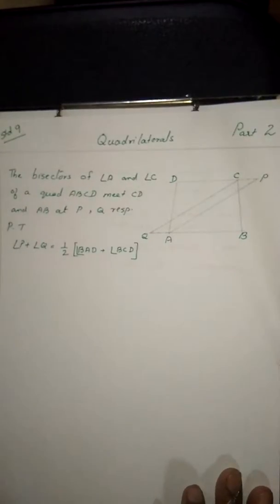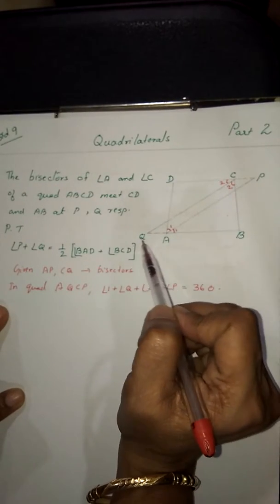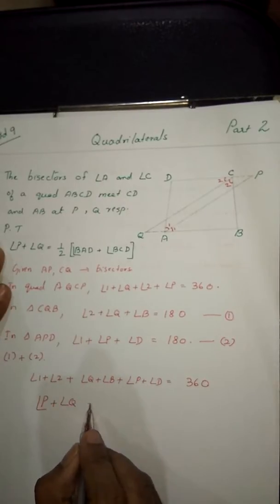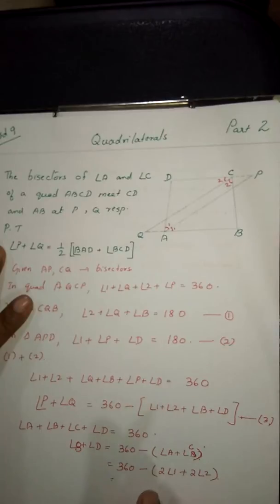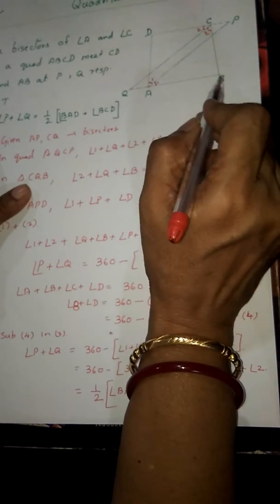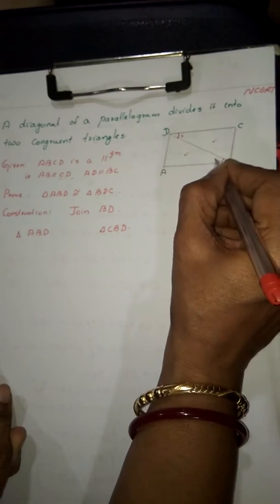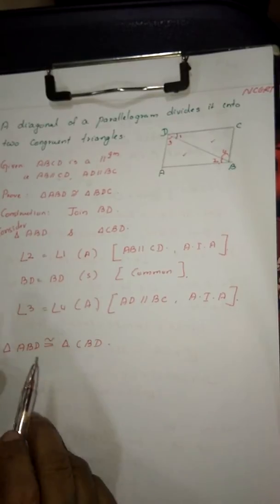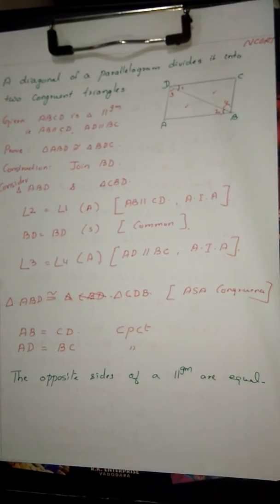QUADRILATERALS. / STD 9 / PART 2